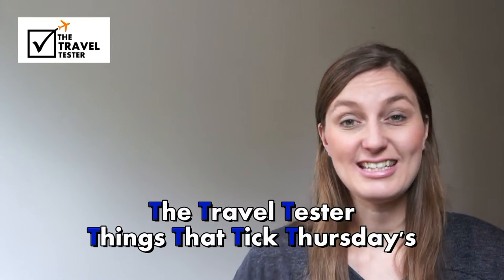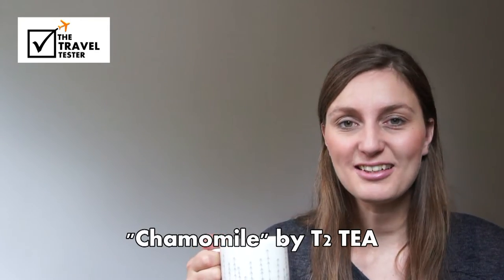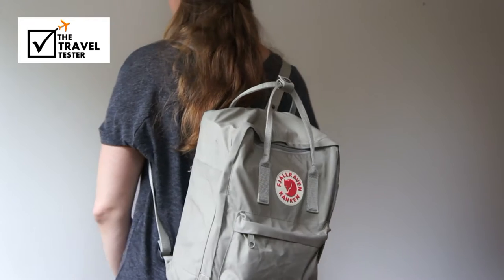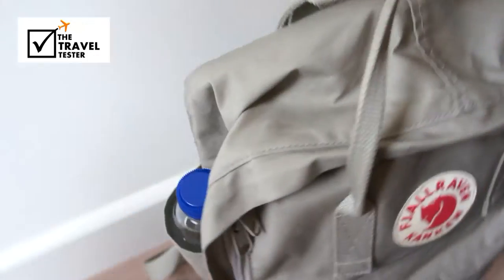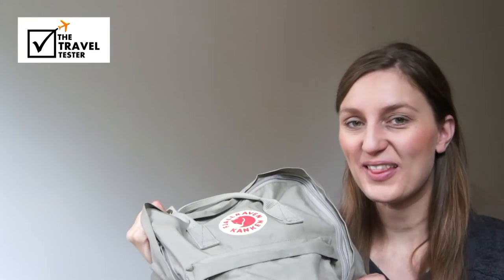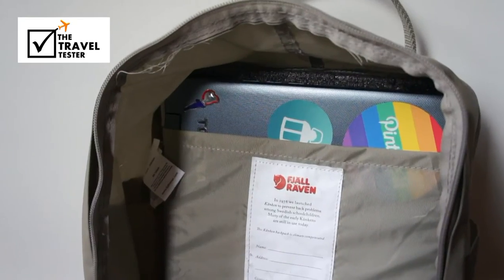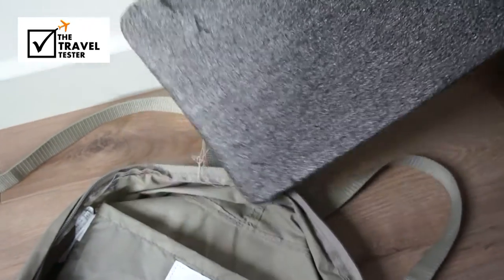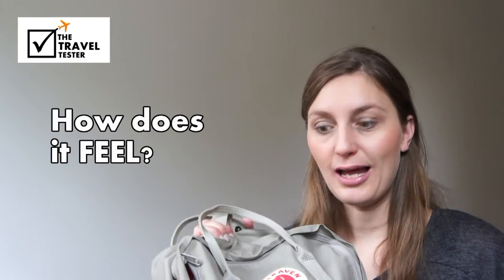📝🎒 Fjällräven Kånken Backpack REVIEW [5 Senses Test]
➡️ The Fjällräven Kånken Backpack was made in Sweden in 1978, in a reaction to the popular shoulder bags that ruined children's back while going to school. Today on The Travel Tester "Things That Tick Thursdays", I'm taking you on a short review.

💬 TRANSCRIPT:

Hoi! (Hi in Dutch)
Welcome to TTT TTTT. Today I'm drinking Chamomile Tea from T2 and we're testing the Fjällräven Kånken 16 Liter Backpack in colour 192 - Putty.

I was in need of a new day pack. It should be light, small, but big enough to fit my laptop, camera and other essential items for a travel blogger. Then I got this pack for my birthday.

WHAT DOES IT LOOK LIKE? It seemed really small, but as a miracle my 13" laptop fitted in the back pocket perfectly. The foam piece, which originally is meant for you to sit on during a hike, makes great padding.

HOW DOES IT FEEL? When empty, the bag is super light, but the straps aren't padded, so when you load the bag up too much, it can really cut your shoulders.

WHAT DOES IT SMELL LIKE? Like adventure!

WHAT DOES IT TASTE LIKE? ...

DOES IT MAKE ME HAPPY? Absolutely! I love how something so simple can be so effective. It fits everything I need. It can even carry a cat! Multi-functional. Love it.

TICK OR MISS? Easy. Definite Tick.

Doei! (Bye in Dutch)
x Nienke